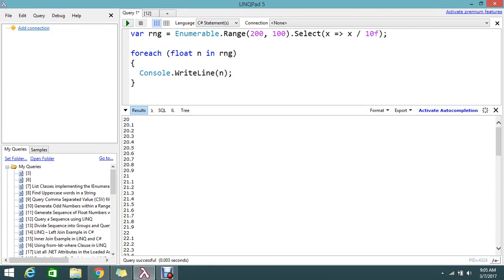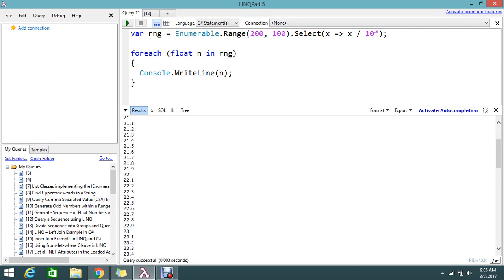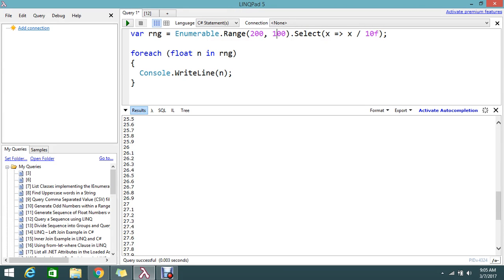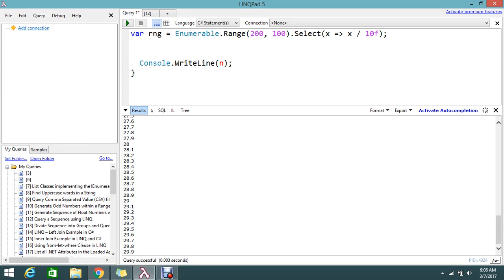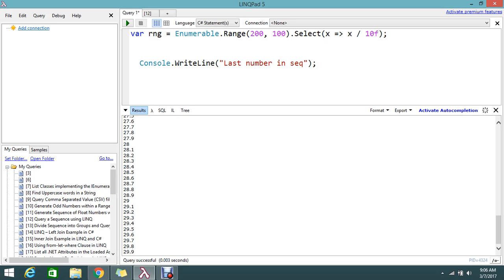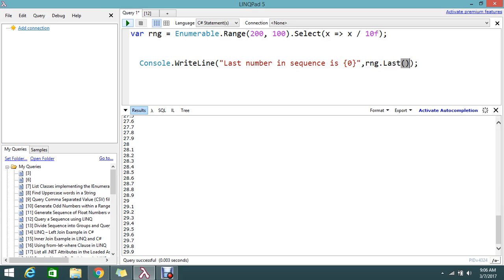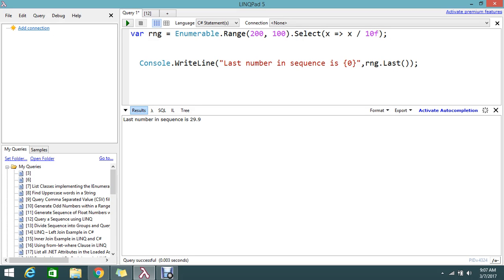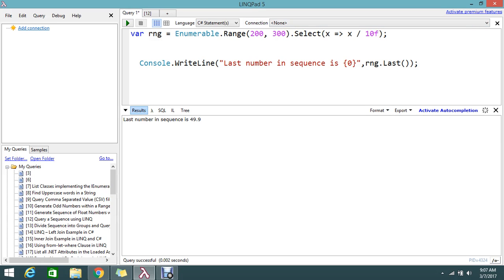Find Last number in the Sequence c#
May be you like this